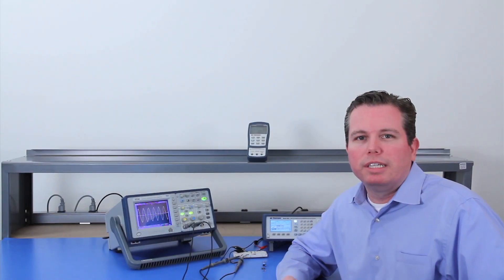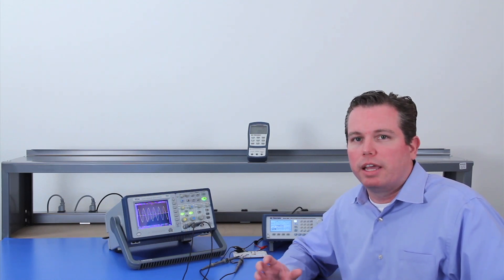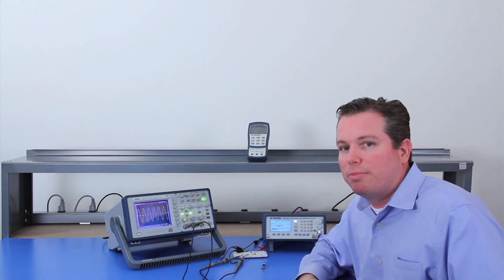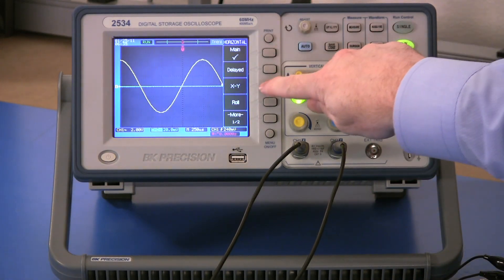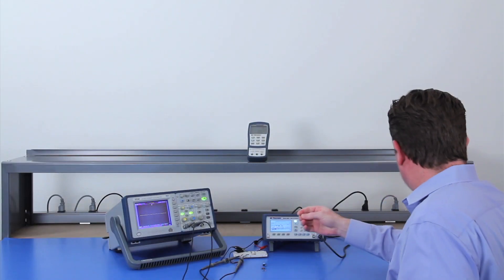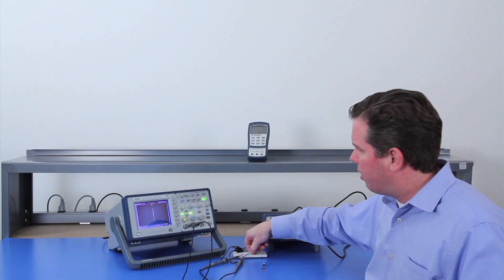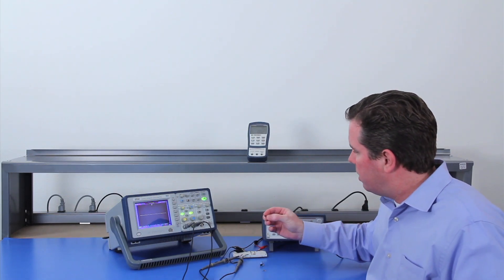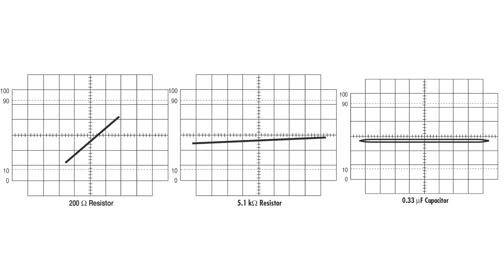How to Use an Oscilloscope and Signal Generator as a Component Tester / Curve Tracer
In this video, we're demonstrating how to measure component signatures using a digital storage oscilloscope, signal generator, and a solderless breadboard. Resistor values are 1 kΩ for R1 and 10 Ω for R2.